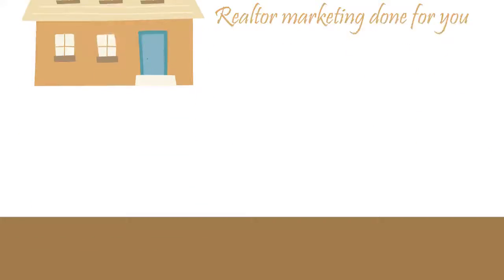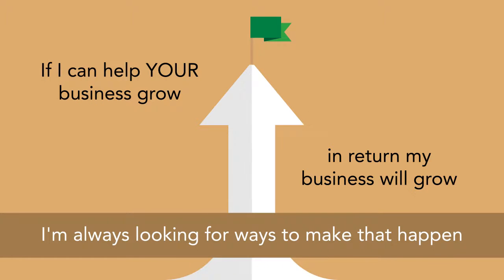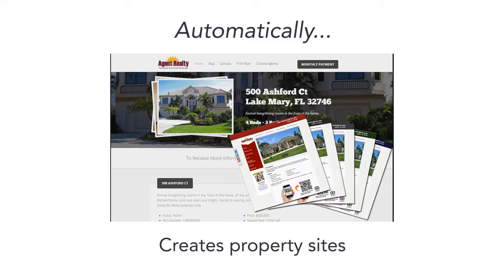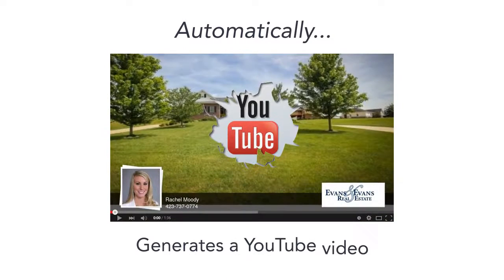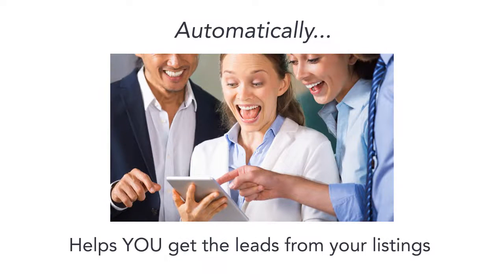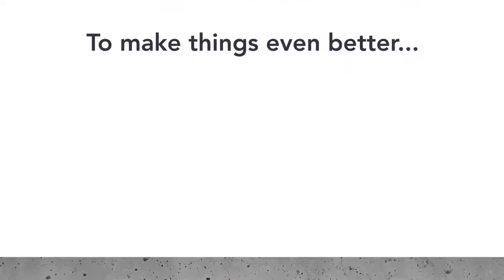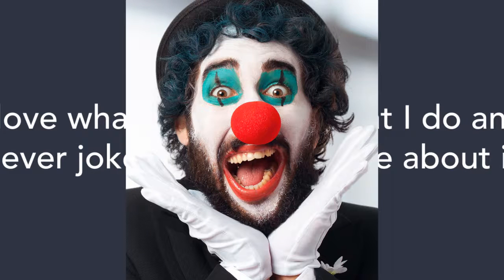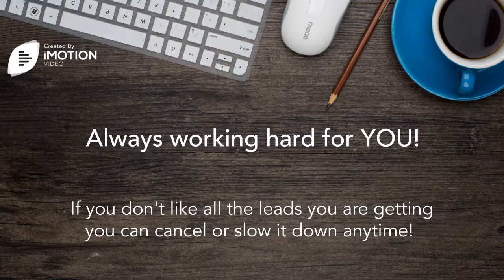Loan Officer to Agent